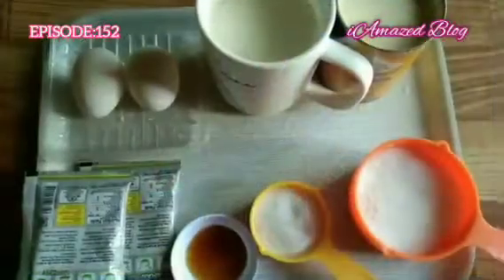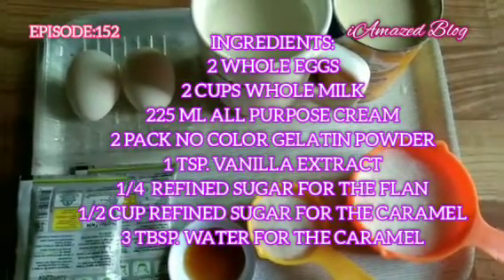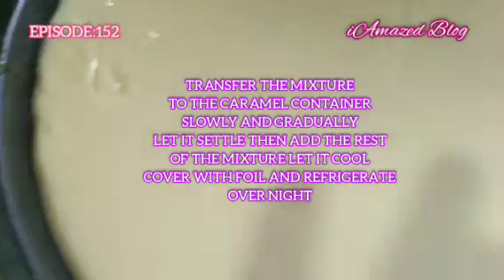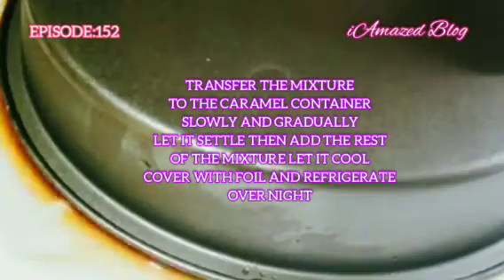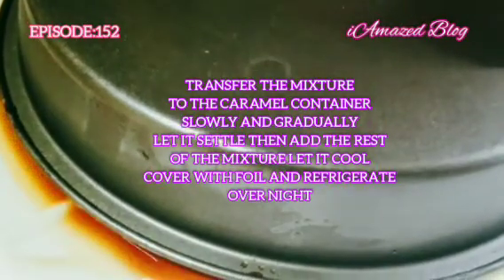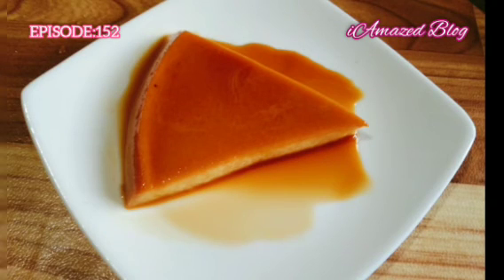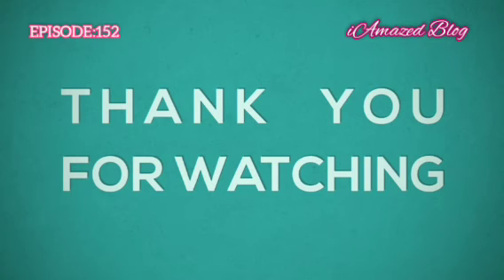NO BAKE NO STEAM LECHE FLAN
EPISODE:152
THIS RECIPE IS FOR THOSE WHO WANT TO ENJOY THE SWEET AND CREAMINESS OF LECHE FLAN BUT DONT HAVE TIME TO STEAM AND DONT HAVE OVEN. I SUGGEST TO FOLLOW THE INSTRUCTION FOR THE SUCCESSFUL RESULT.
Title:(I'VE GOT A) BABY SISTER